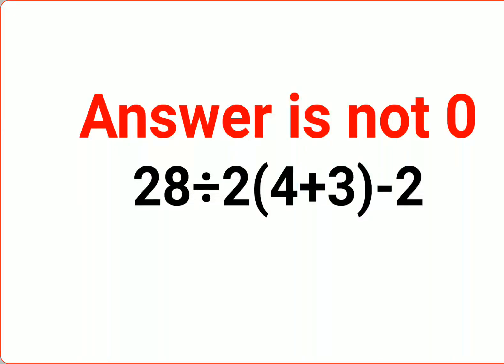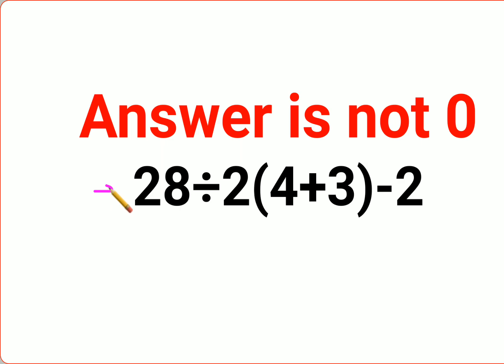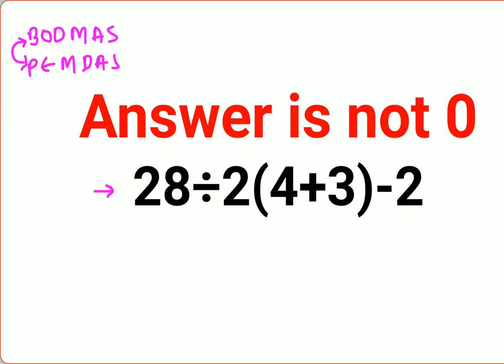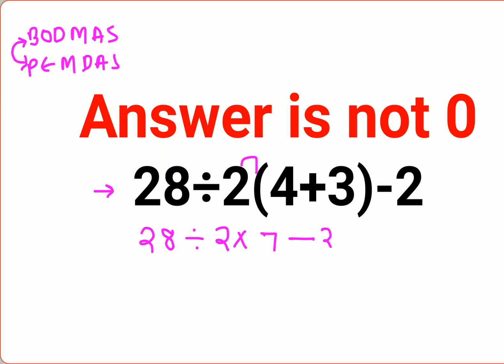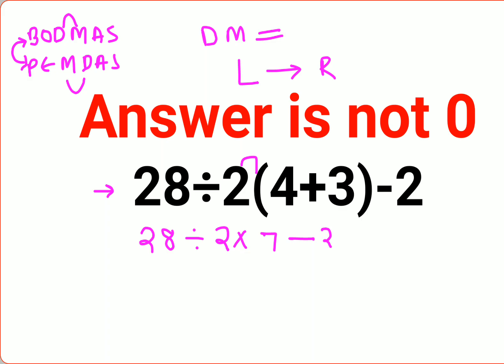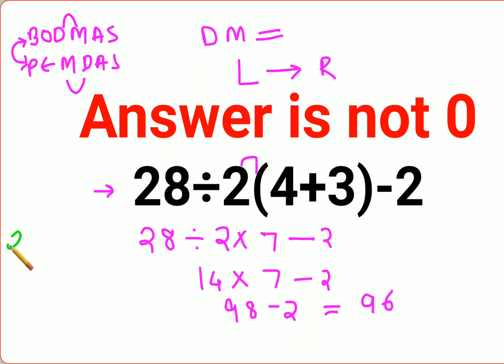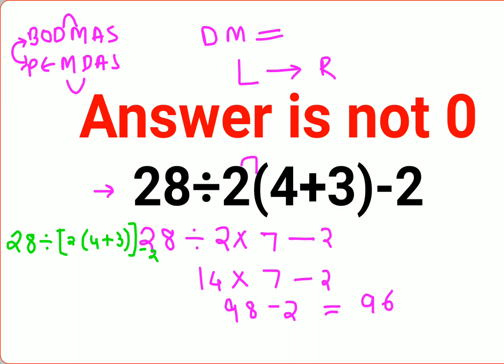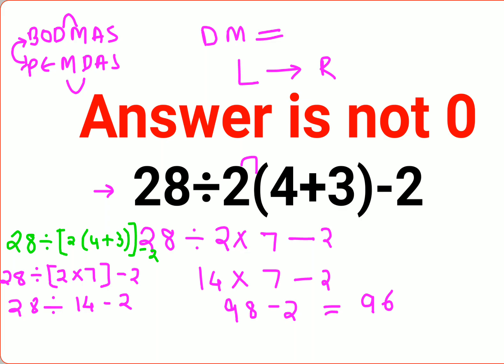28÷2(4+3)-2 The answer is not 0. Many got it wrong! Ukraine Math Test